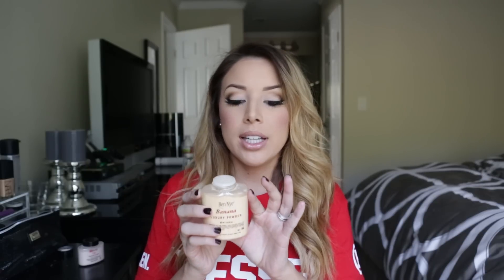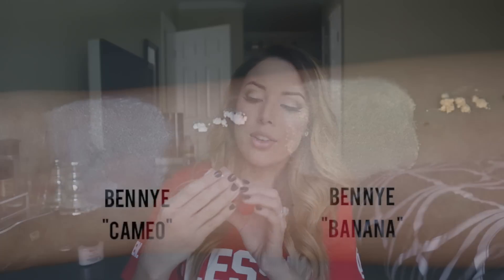Banana Powder : What is it and do I need it?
Ever wonder what banana powder is?  Let me explain!  Quick video on what banana powder is used for and if it is right for you :)

The color that I use for Ben Nye's luxury powder is Cameo...